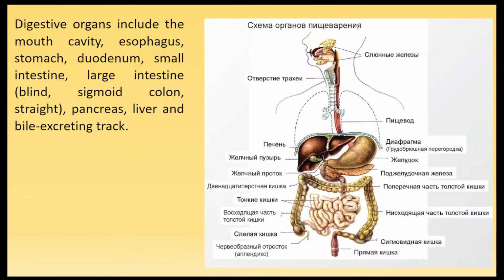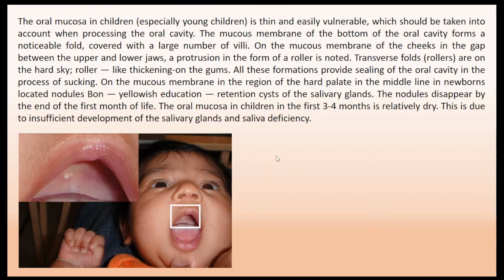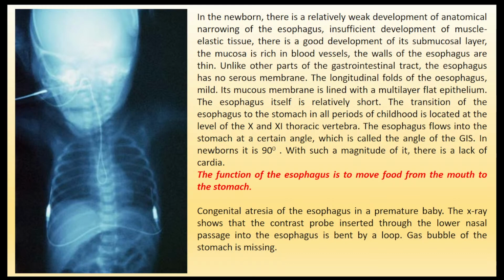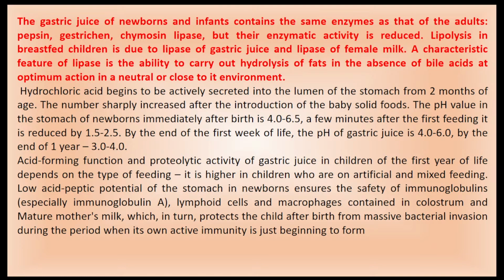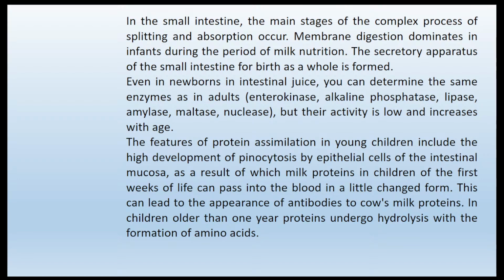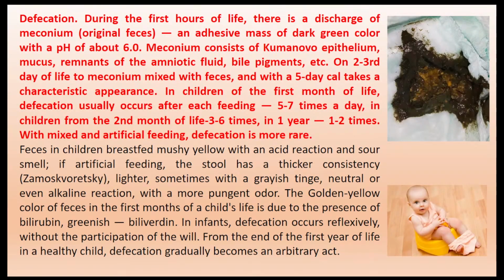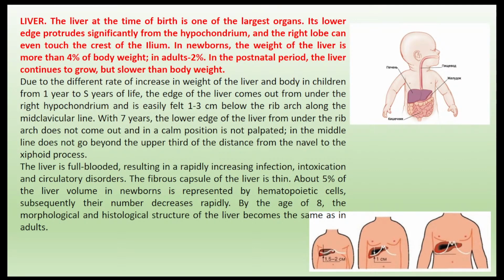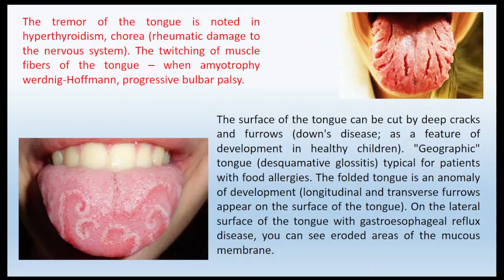8:00-9:30 Anatomical and physiological features of the digestive system in children